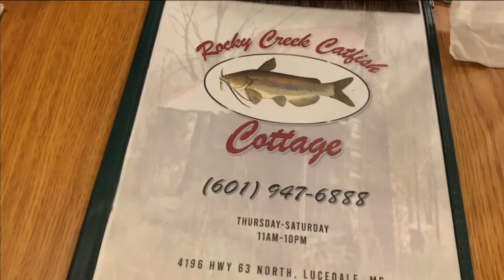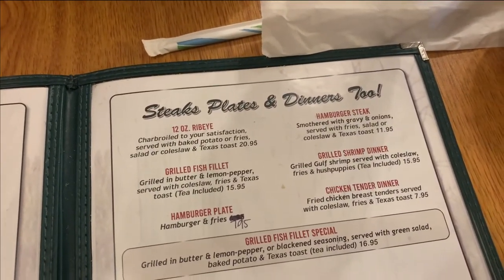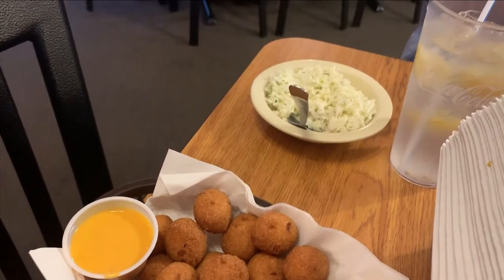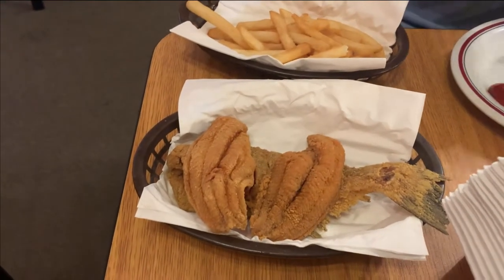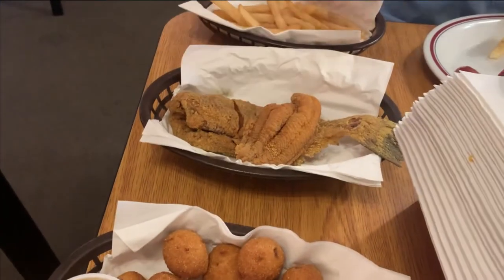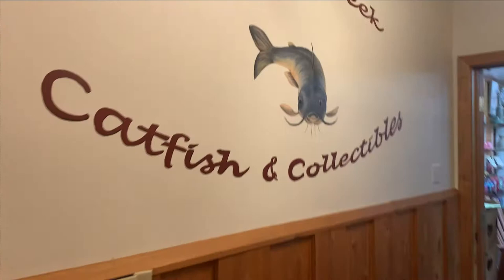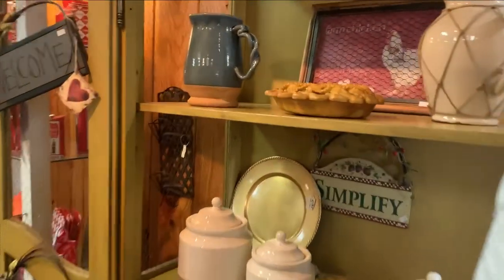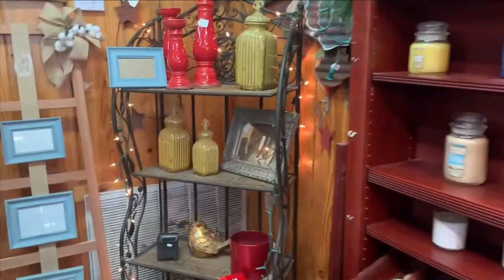ALL YOU CAN EAT CATFISH | Charming Catfish Cottage in Lucedale, Mississippi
After working up an appetite picking ALL the vegetables at Charlies Upik, we cruised into the Catfish Cottage for some food.

Don't let the rustic exterior fool you, this charming building is a good mix between grandma's house AND cracker barrel.

I loved the variety of food and would have never thought to try Melty cheese with hushpuppies! WOW! The Chicken Plate I had was really good and I loved the side salad.
The gulfcoastguy had 3 rounds of catfish and was able to choose between whole fish or filets each time. He liked the whole fish but preferred filets mostly.

It's the perfect place for lunch after a morning of pickin'!

AMAZING Outro Picture done by the magical Dhiana Skrmetti with D. Skrmetti Portrait Photography.

We love sharing these videos with y’all!
We hope that it helps to inspire you to visit a place in your town that you haven’t been before or if you are thinking about traveling to the Mississippi Gulf Coast, we hope this gives you some insight into the amazing things we offer!
– We’d love you to stick around so that we can show off some more gulfcoastgoodness here in coastalmississippi